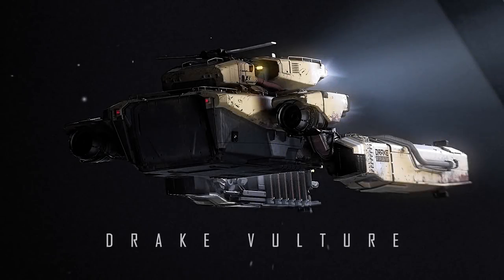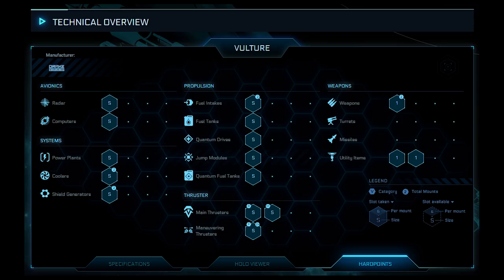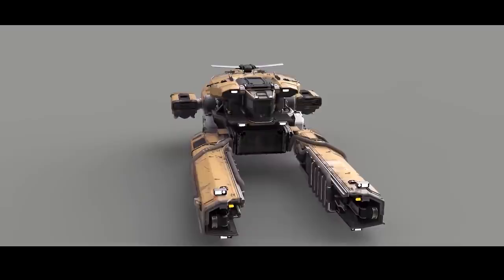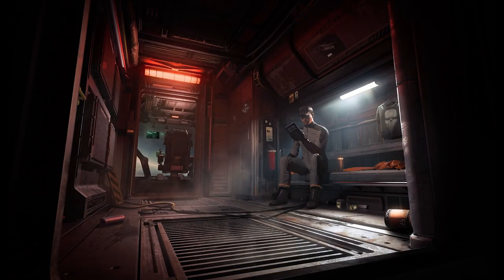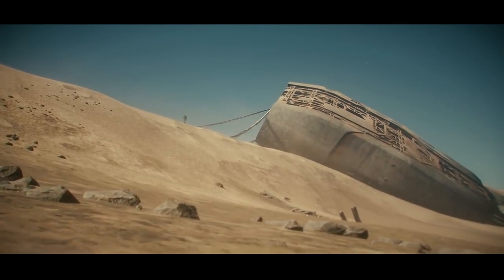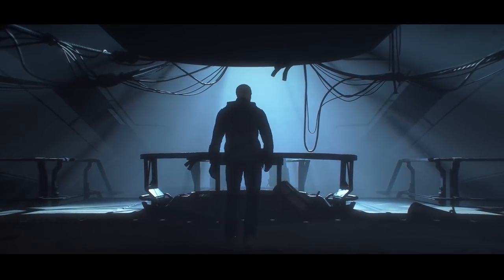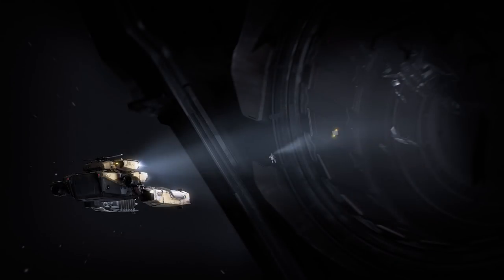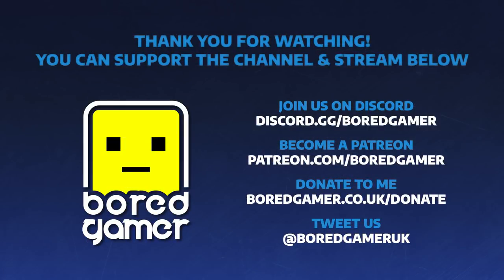Star Citizen | Vulture Ship Buyer's Guide - Concept Sale & Vital Stats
A Star Citizen Ship buyer’s Guide looking at the Drake Vulture Concept Sale, it’s vital stats & gameplay.

Full Disclosure: I am a Star Citizen Fan BUT am not paid or contracted by CIG in anyway other than I am an Evocati Member and as such am under an NDA for Closed Early Patch Release Tests (ETF).

CURRENT STAR CITIZEN PATCH REVISION ALPHA 3.2 EVOCATI